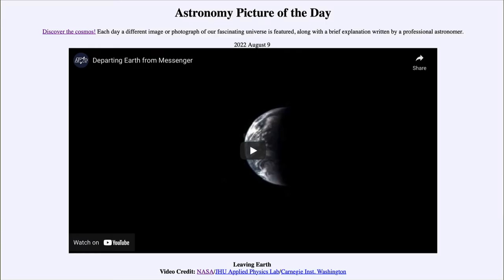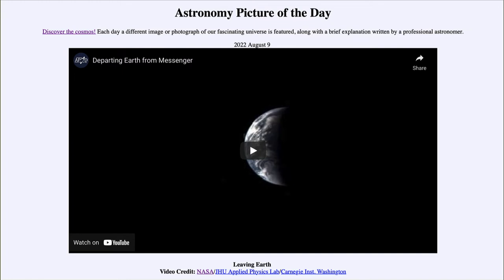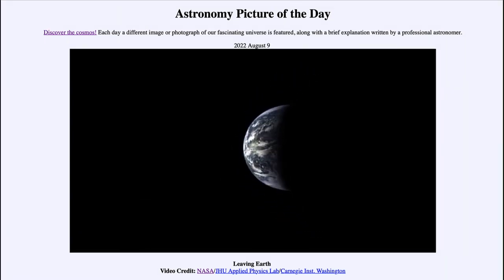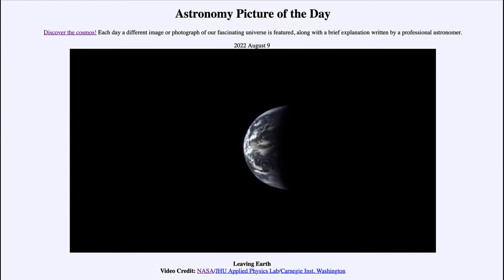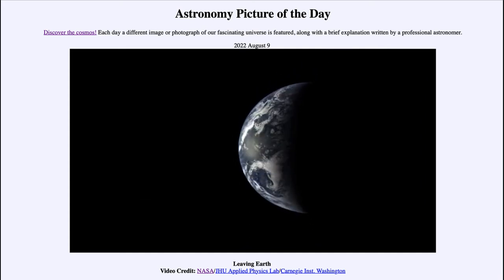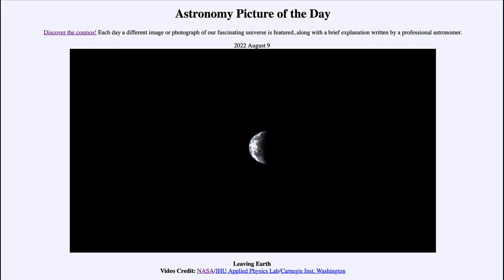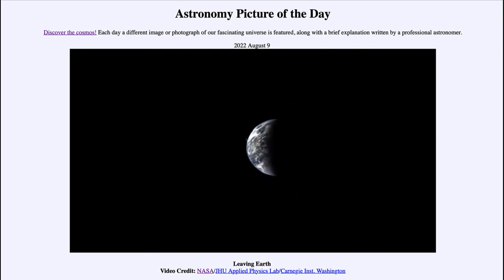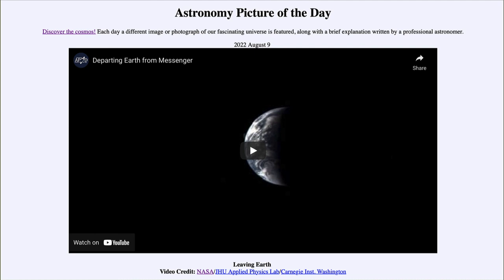2022 August 09 - Leaving Earth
In today's image, we see a Timelapse from the MESSENGER spacecraft which passed Earth in 2005 as it headed toward Mercury. Here we see it as it leaves Earth.